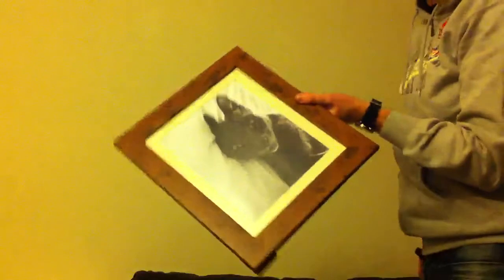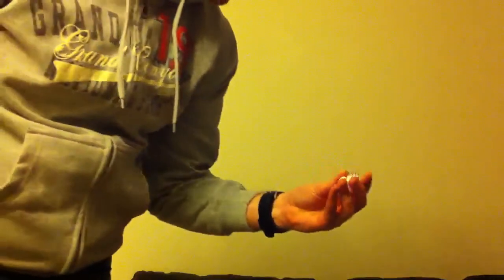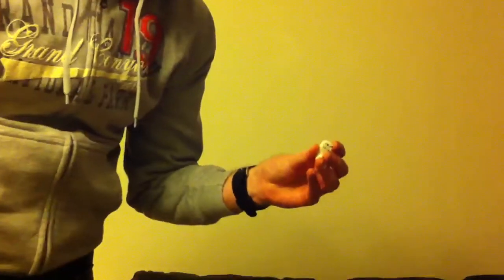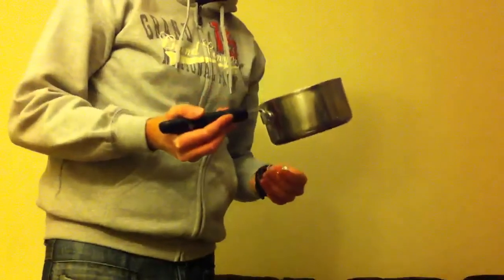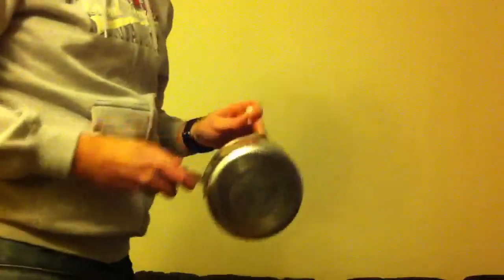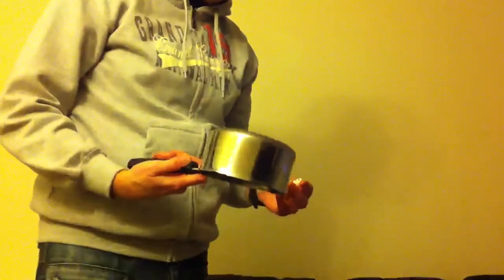Hanging a picture without a hammer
No hammer, no problem